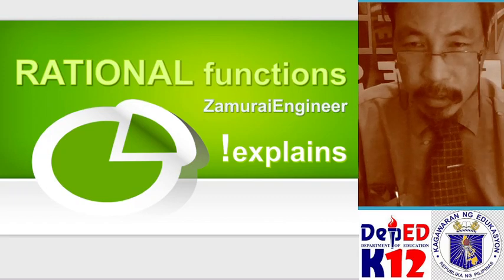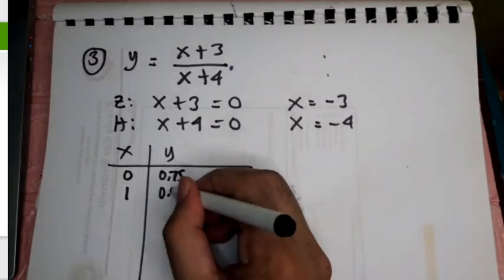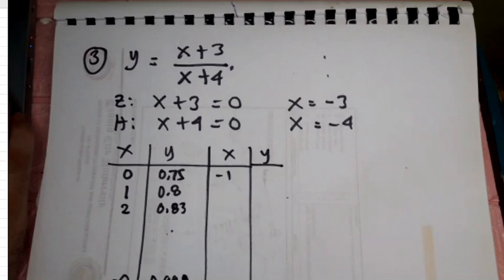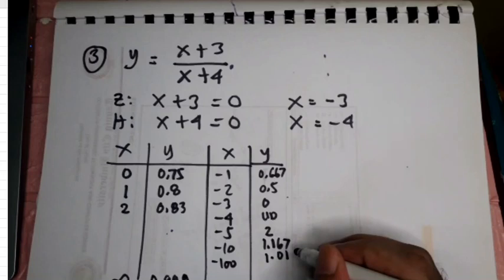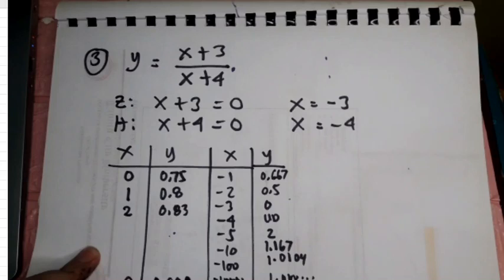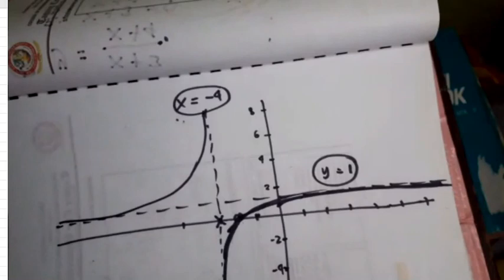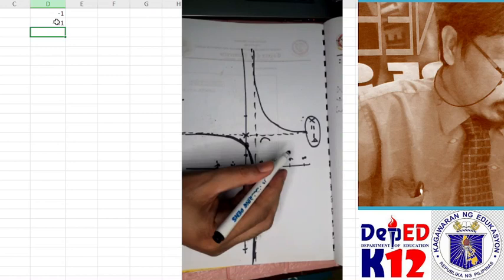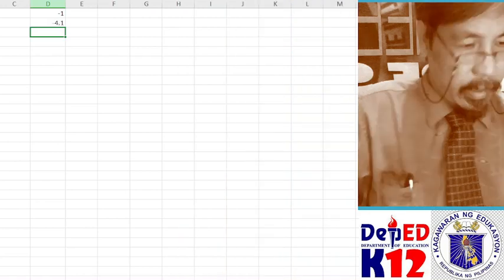Prob1064 RATIONAL Function Activity 4 [ SHS Math: !PreCalculus ] First Quarter DepEd Grade 11